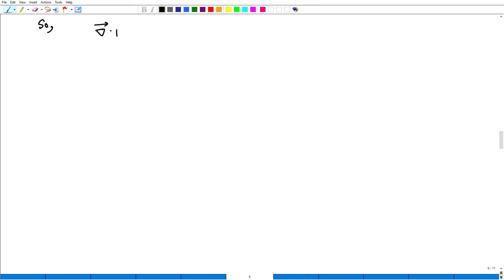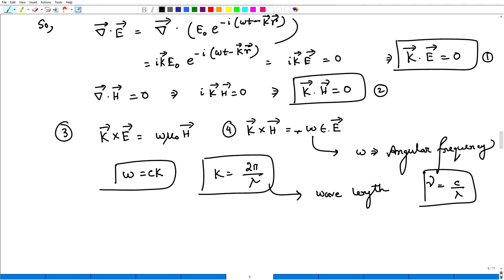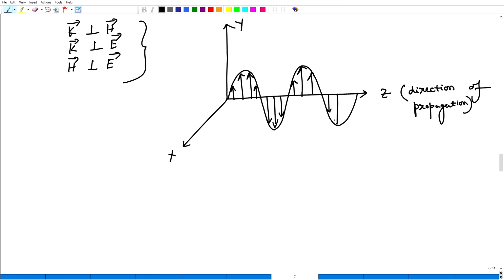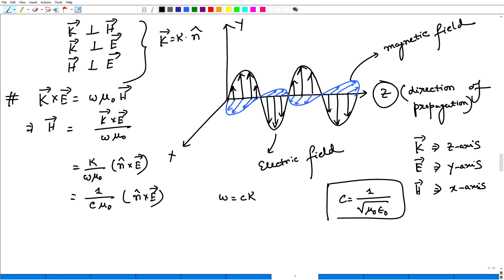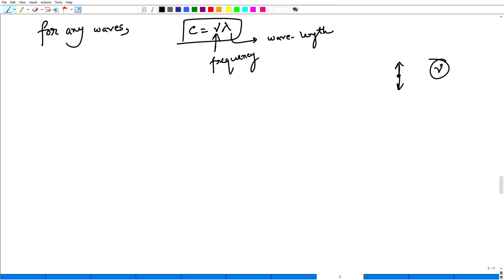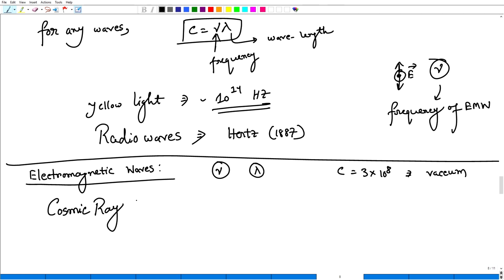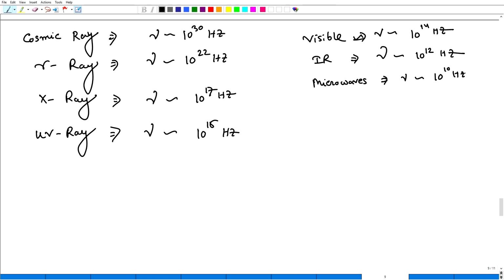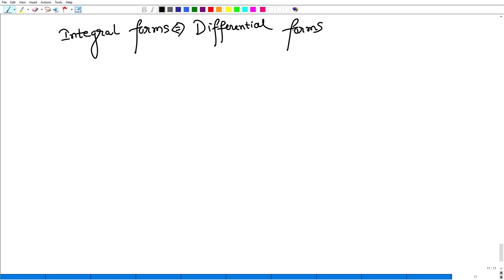Analysis of the Maxwell's Equations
Subject: Physics
Programme Name: Electromagnetic Waves
Course Name: Medical

In this video, we have explained a detailed analysis of Maxwell's Equations in electromagnetism.

📡 Key Features:
Syllabus-based Content